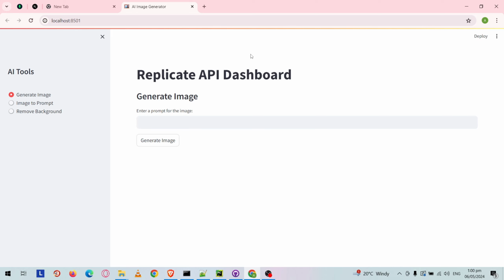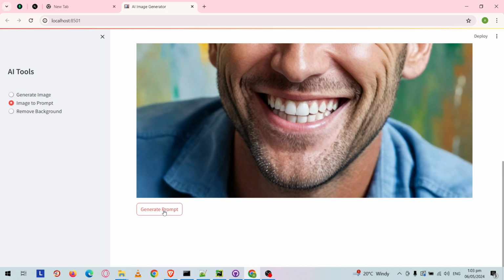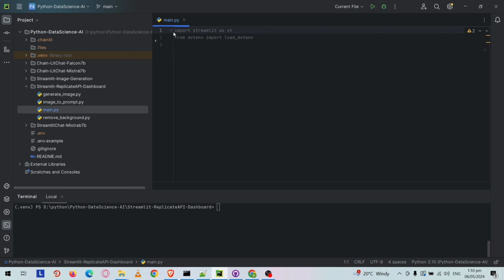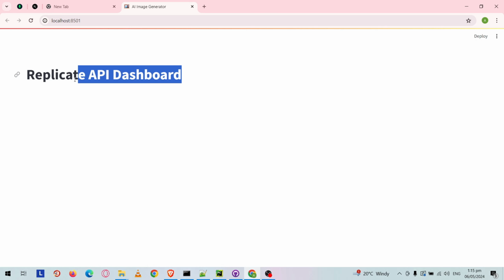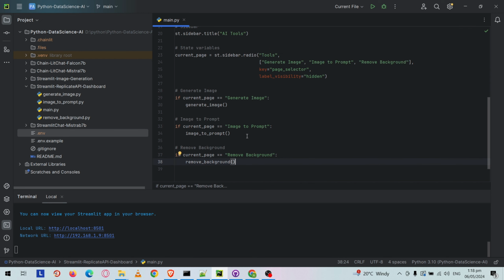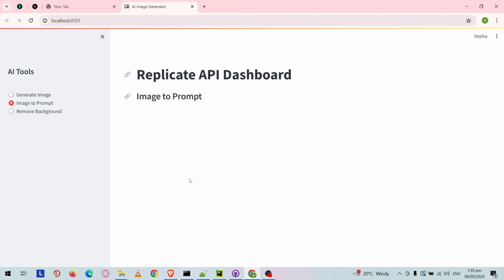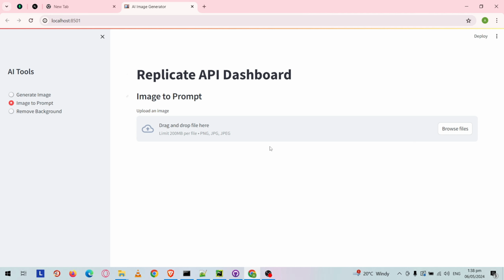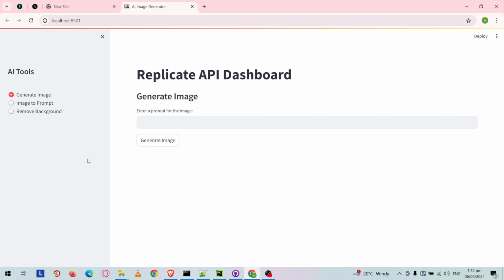Integrating Image Related AI models using Streamlit, Python, and Replicate API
Discover the incredible potential of AI-driven image tools with this in-depth Streamlit tutorial. Learn how to generate stunning visuals from text prompts, extract detailed prompts from existing images, and effortlessly remove backgrounds - all powered by the Replicate API. Unlock new levels of creativity and productivity in your design, marketing, and content creation workflows. Get ready to revolutionize the way you work with images!